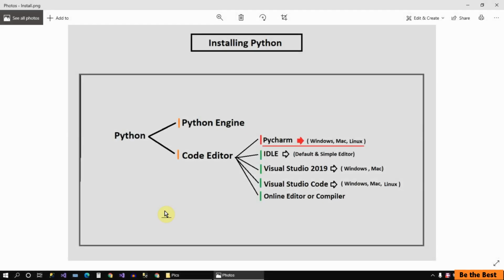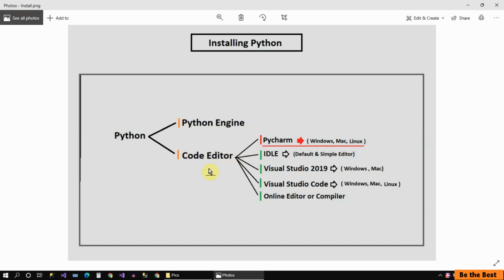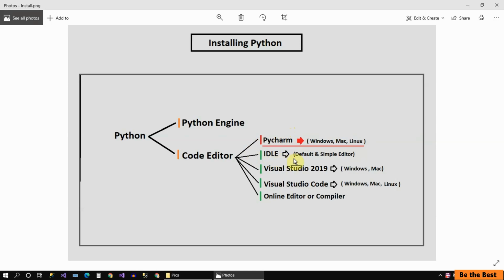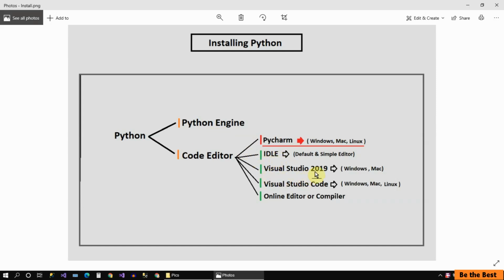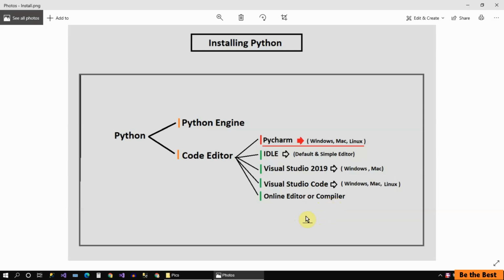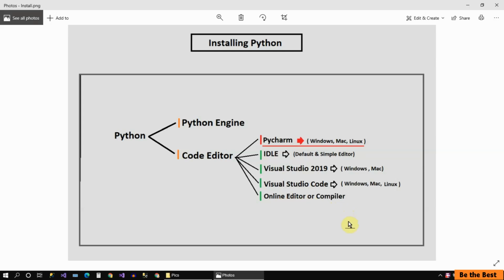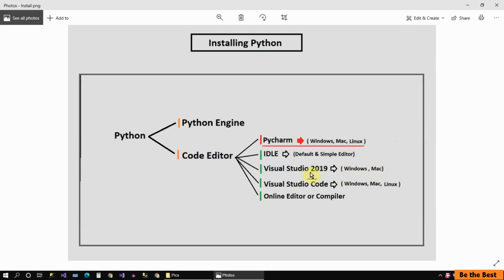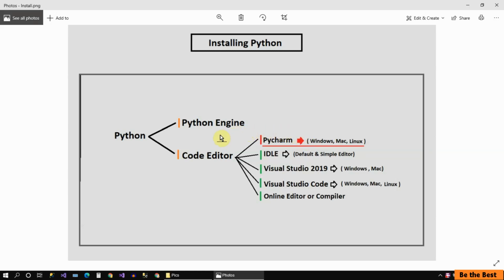What do we need for Python?